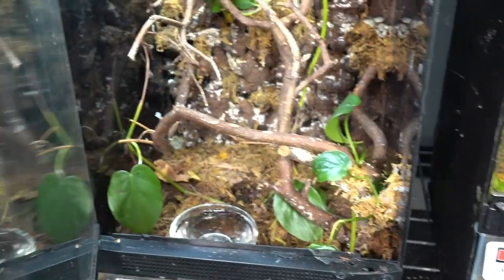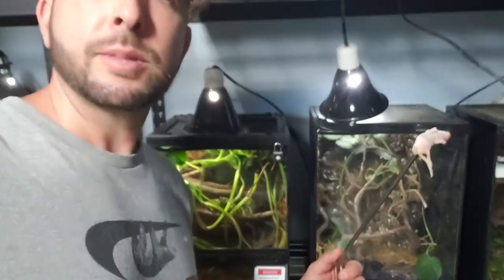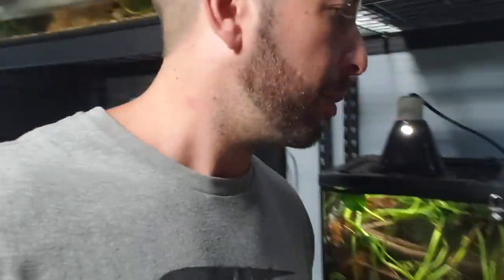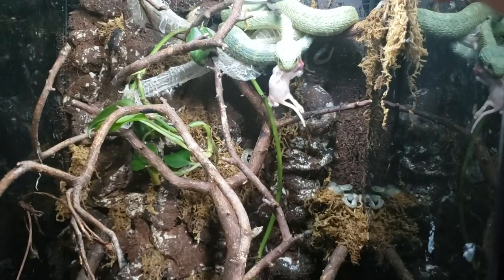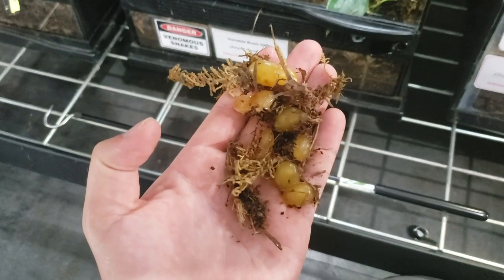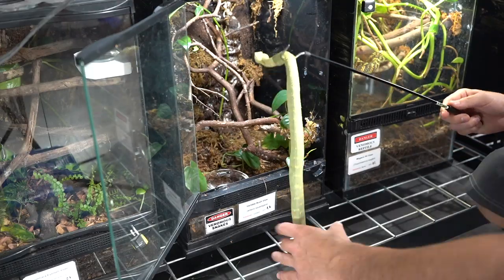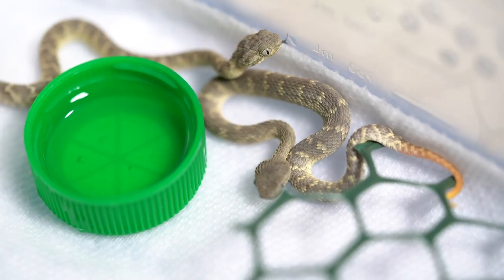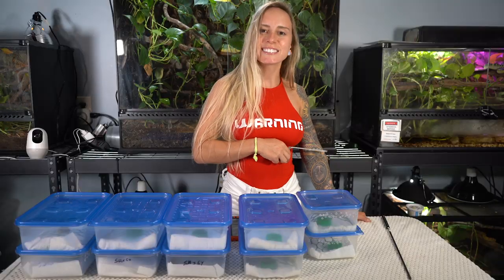Tiny TOXIC snakes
Tiny Toxic snakes!  Another one of our Variable Bush Vipers just had babies! Check it out as we pull the babies and feed the new babies!!!